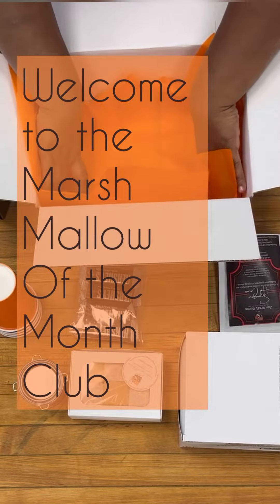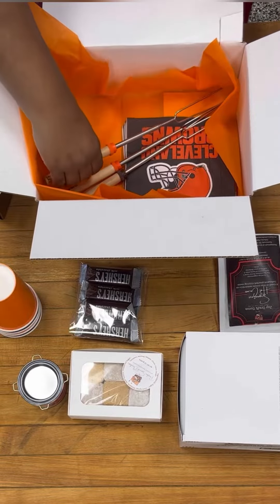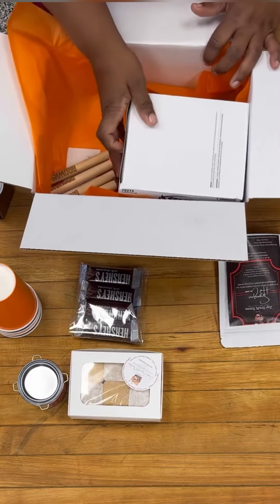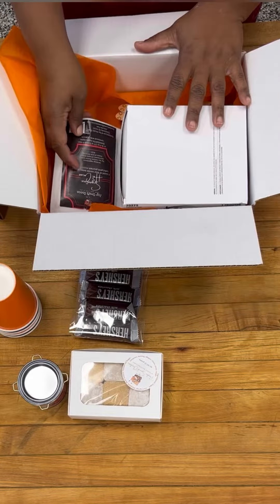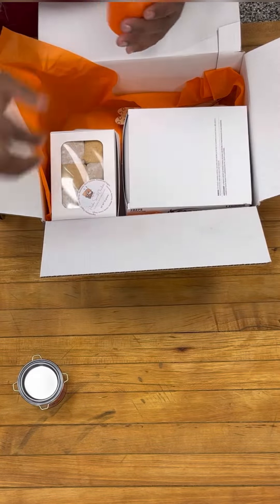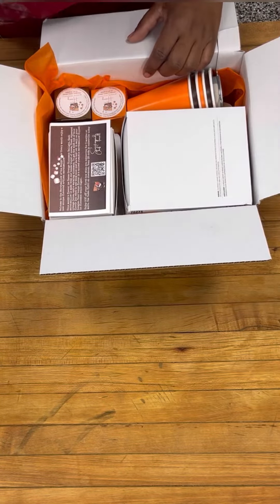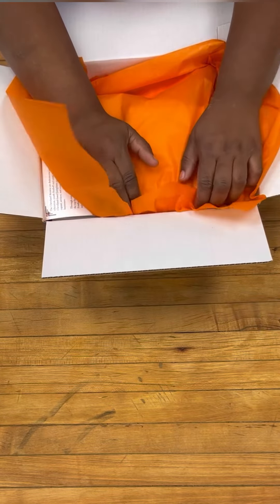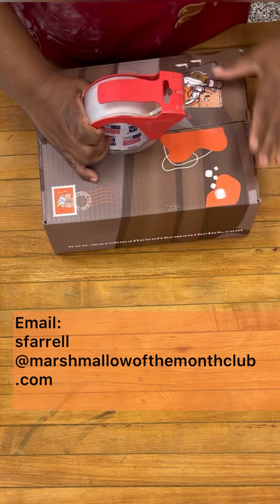Your Cleveland Browns personalized Marshmallow And Cocoa Gift Box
Welcome to the Marshmallow of the Month Club. I’m Chef Saidah Farrell.

In your box you’ll find everything you need to roast marshmallows or make yourself a cup of hot cocoa.

The white box contains a table top fire pit, the instructions on how to set it up or inside. I’ve also included some sterno heat for you to roast marshmallows indoors.

To make hot cocoa, you can choose hot water, or you can choose your favorite kind of milk. You’ll need 6 ounces of milk or water and 3 tablespoons of the cocoa .

If you enjoyed your cocoa and you want more, please visit our Amazon store.

Happy holidays !